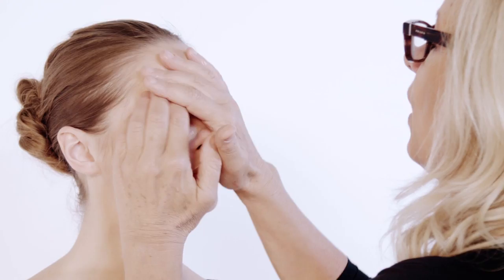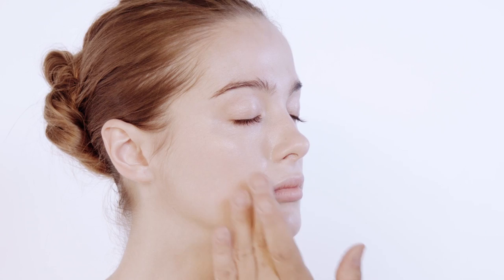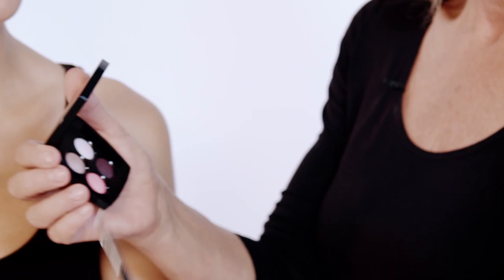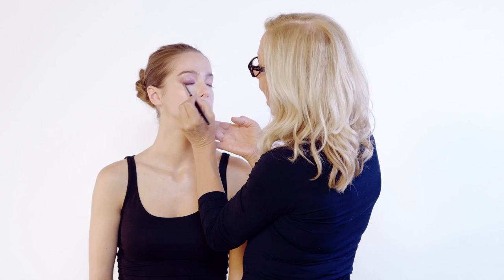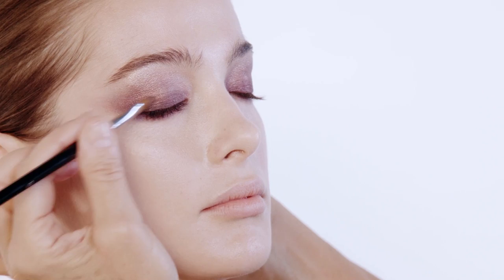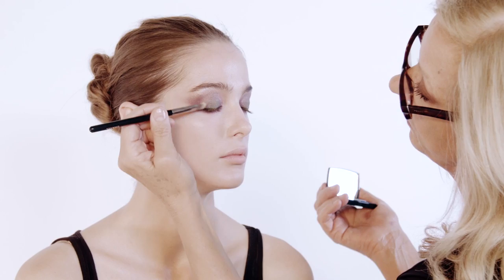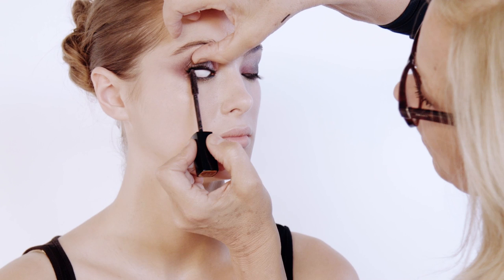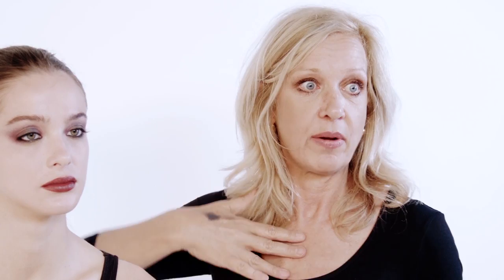Mary Greenwell: How to do bewitching evening makeup | Get The Gloss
Makeup artist Mary Greenwell shows us how to cast a glamorous spell this halloween...

Makeup legend Mary Greenwell demonstrates how to do bewitching beauty with the perfect smokey eye and a dark, Rouge Noir lip, for a look that's as stylish as it is spooky.

To recreate the look Mary used:

CHANEL Illusion D’Ombres Velvet Long Wear Velvet Eyeshadow in Fleur de Pierre
CHANEL Poudre Universelle Compacte Natural finish pressed powder in 20 Clair

Credits:
Hair: Leigh Keates
Model: Annabeth Murphy-Thomas at Select Models
Annabeth wears Vintage Chanel
Director: Susannah Taylor